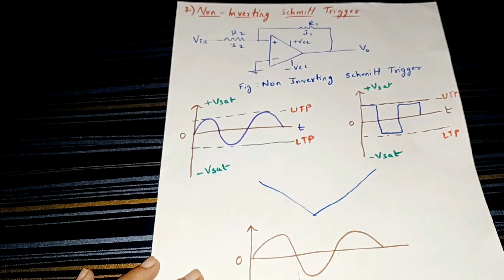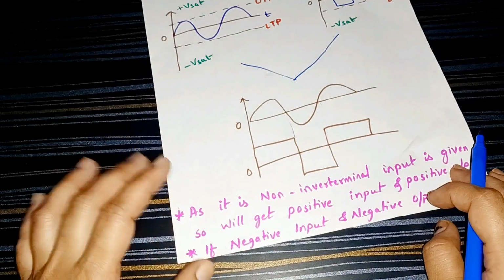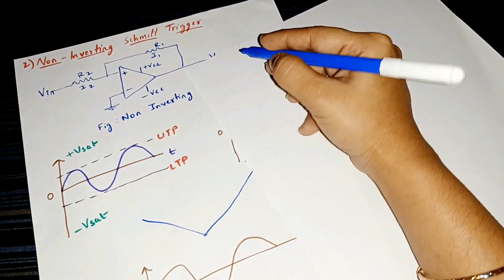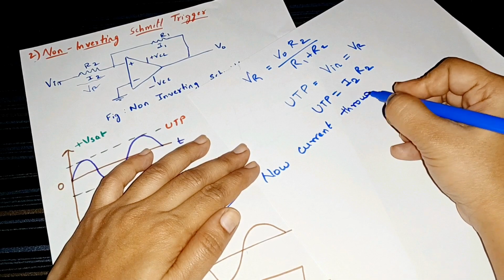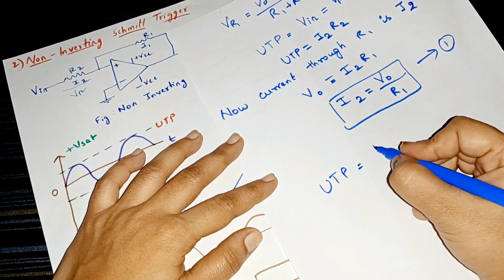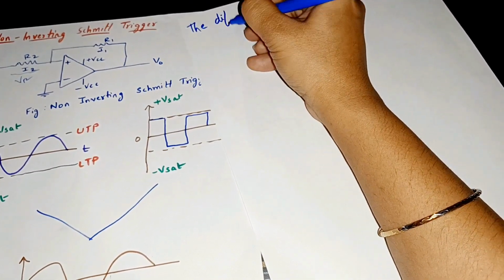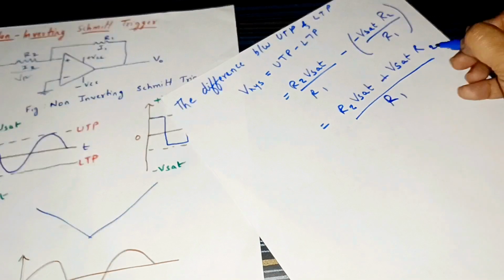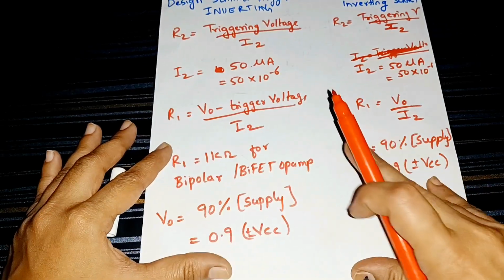Non inverting schmitt trigger in Analog and digital electronics | lec 12